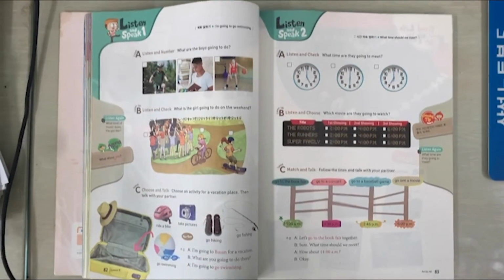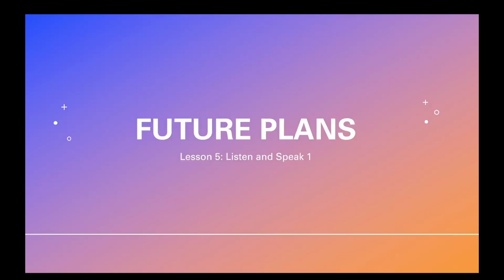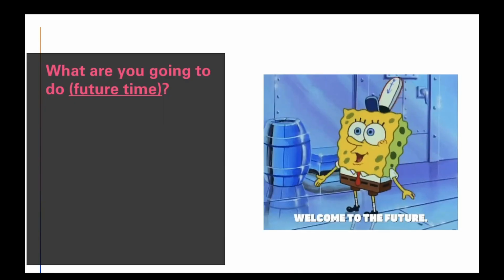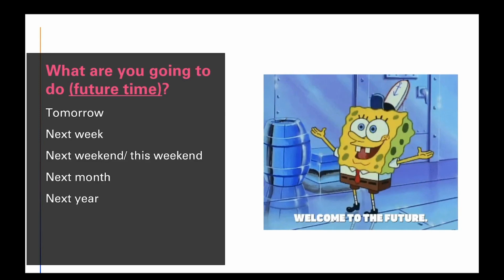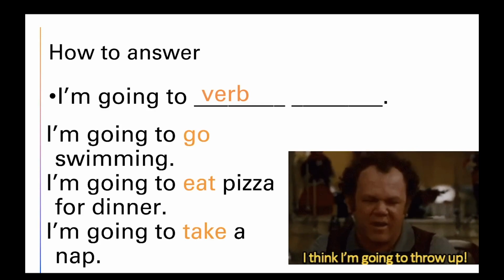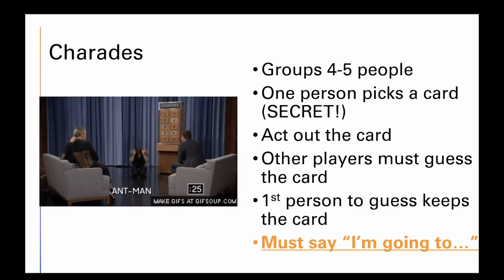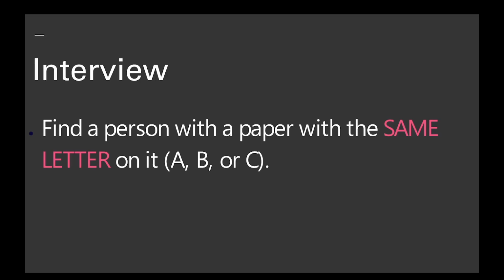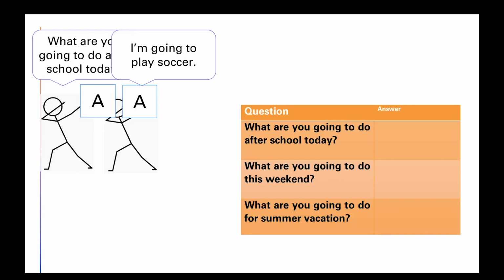lesson planning as an EPIK teacher | how to lesson plan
Thinking about teaching abroad with EPIK but are freaked out about lesson planning? Don't worry, it's really not that difficult! Here's an example of one of my lessons to show you how easy it really is. I also make sure to talk you through HOW I would teach the lesson as well, in case you needed some help with that as well.